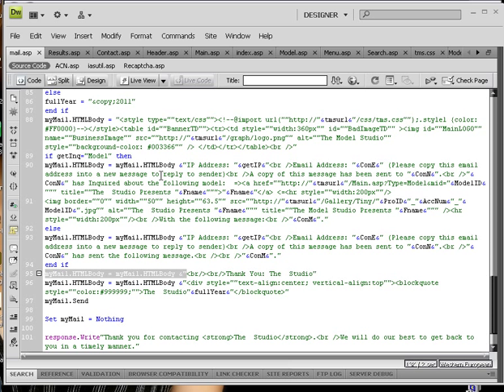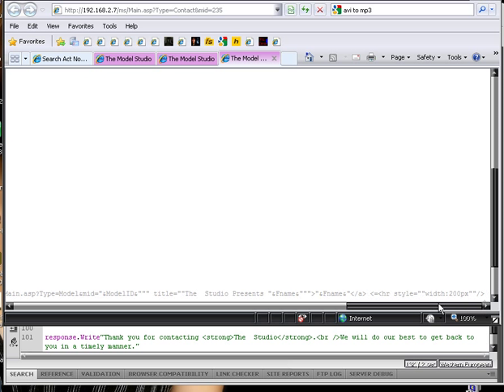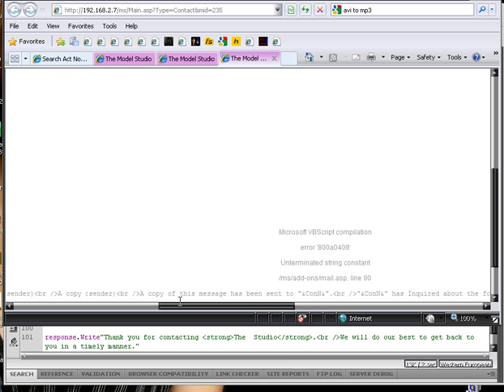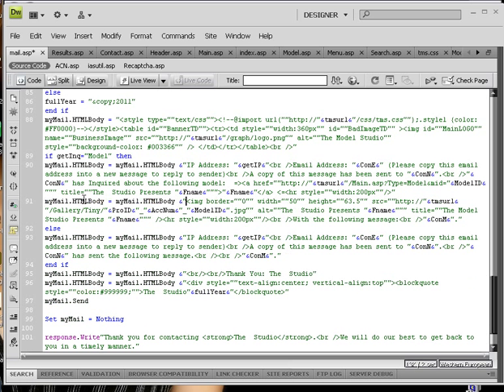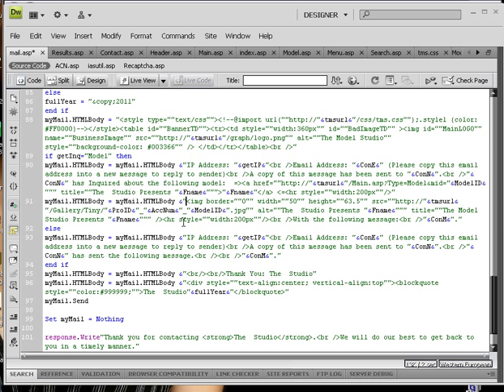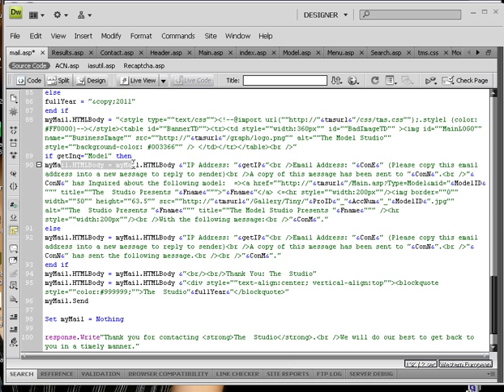ASP Classic Lessons #8 - Error 800a0409 Unterminated string constant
Here is a quick example of what causes the Unterminated string constant error 800a0409.

Wayne Barron
Carrz-Fox-Fire Promotions